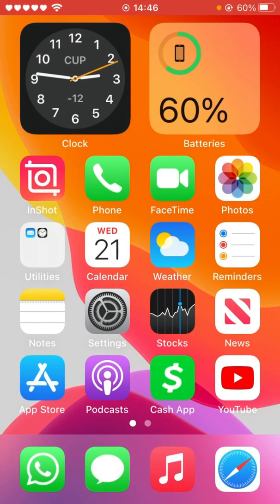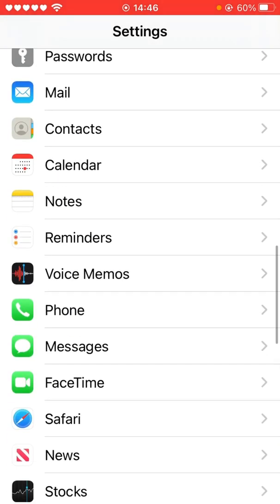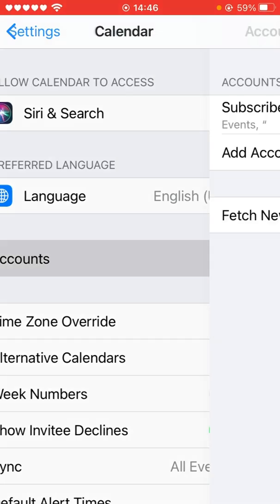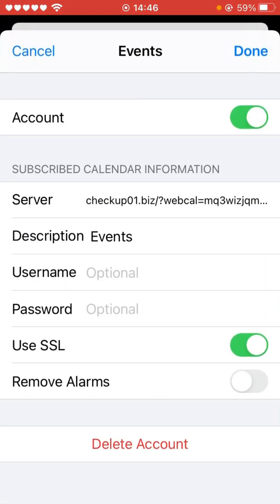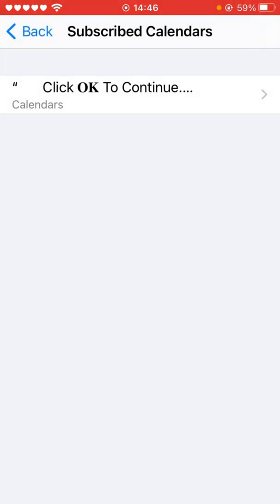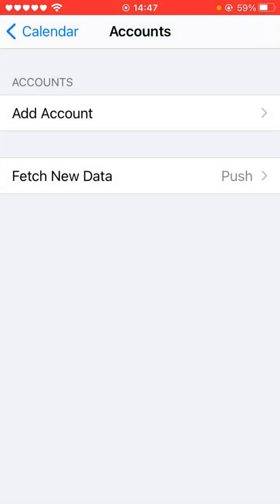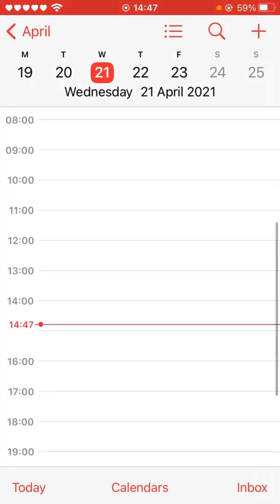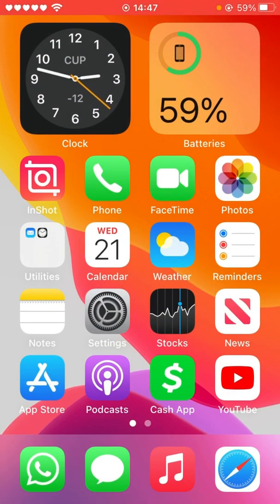your iPhone has been hacked message calendar virus | my iPhone calendar has been hacked Fixed 2022 ✅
How to fix Calendar virus Pop up on your iPhone